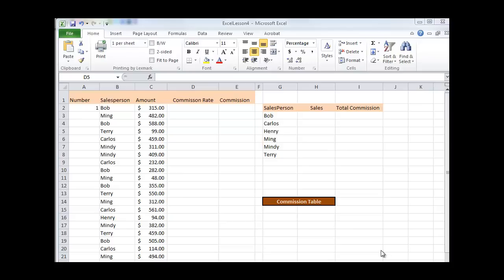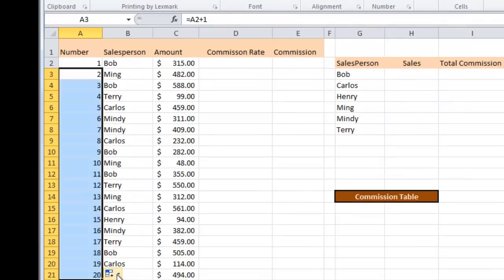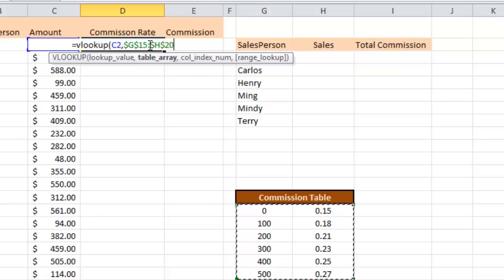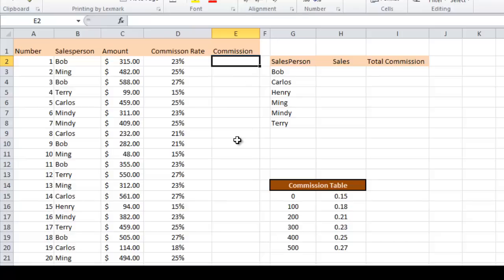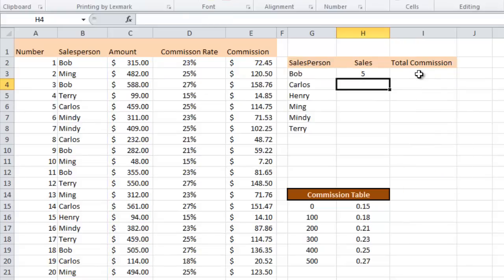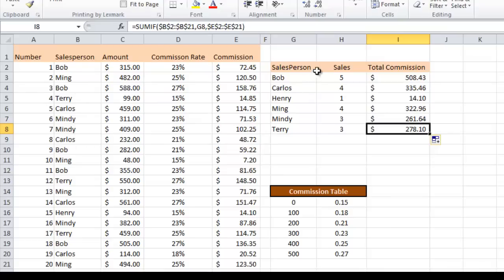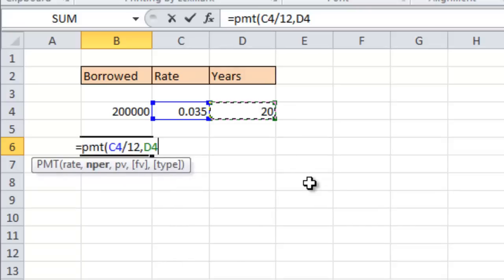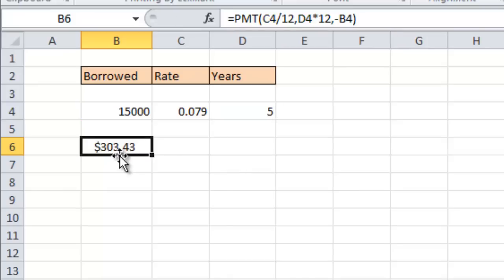Excel 2010 Beginner Tutorial 4 of 5: VLookup, PMT, SUMIF - Advanced Formulas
Create an Excel 2010 spreadsheet from scratch - no experience required.  This lesson covers advanced Excel formulas like VLookup, PMT and SUMIF.